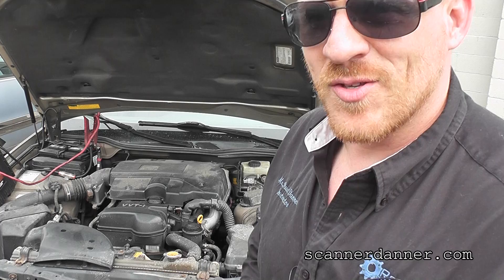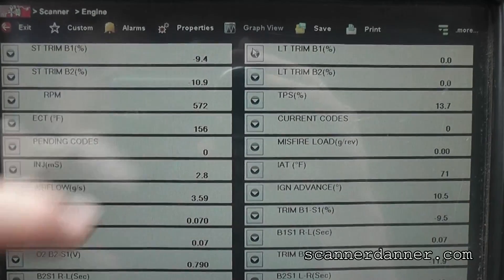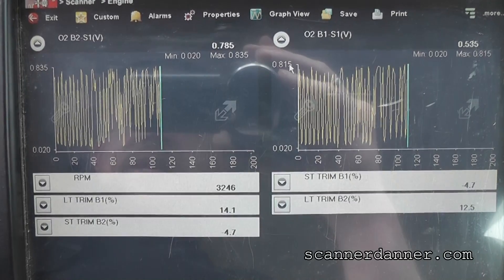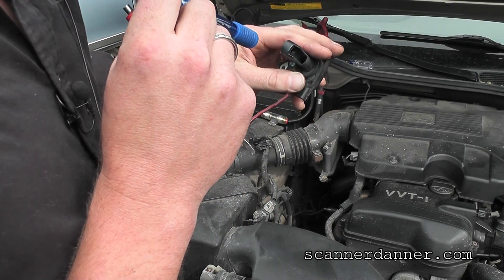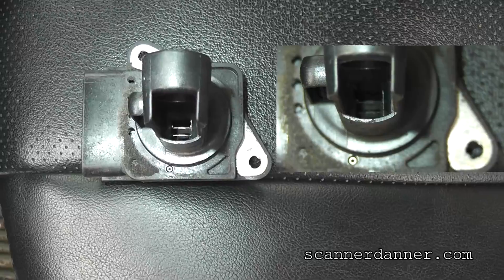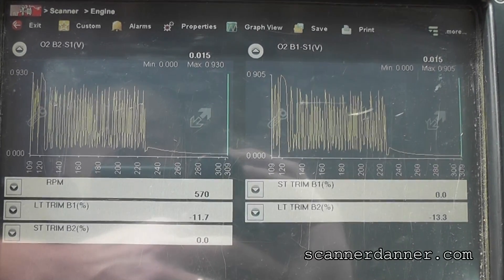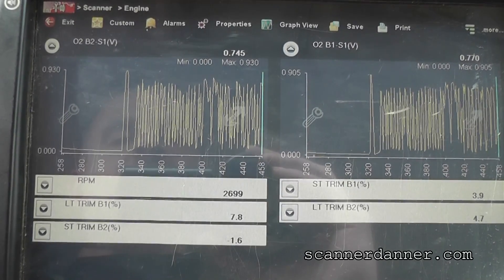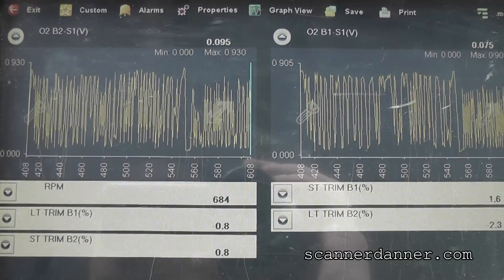How to identify and clean a dirty MAF sensor (Lexus)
A Lexus GS300 case study. (negative fuel trim numbers at idle and positive fuel trim numbers under load)